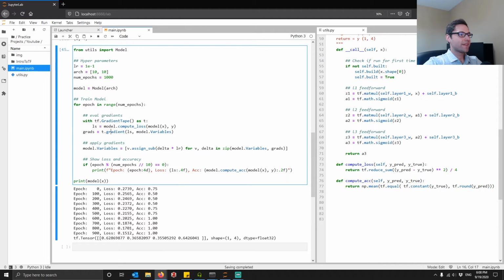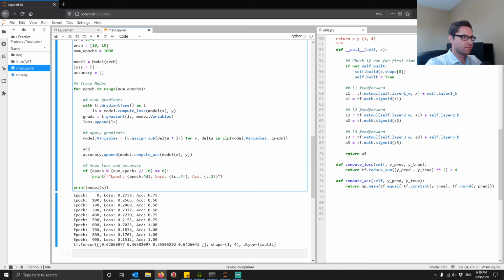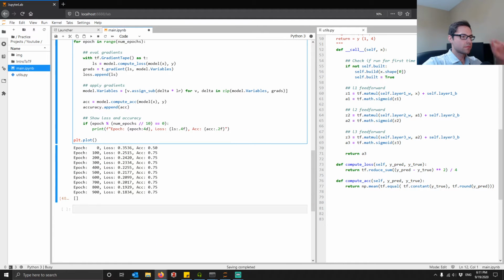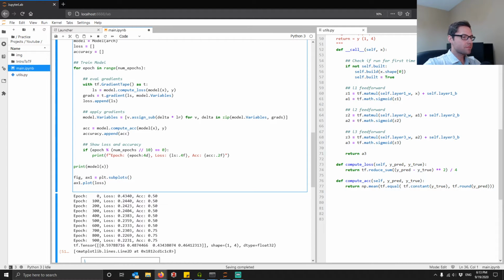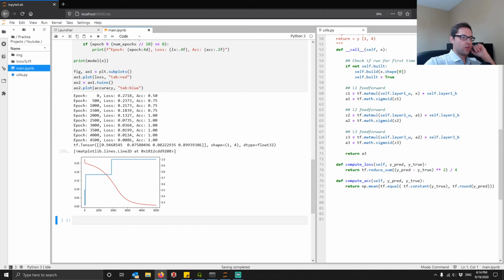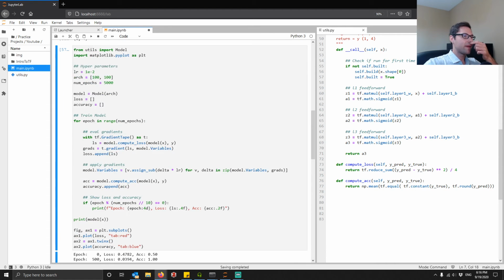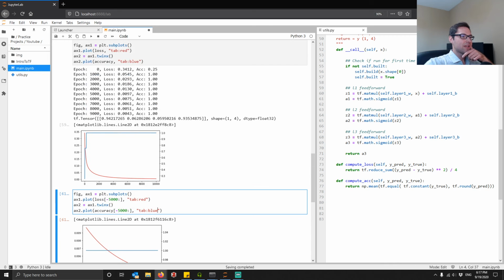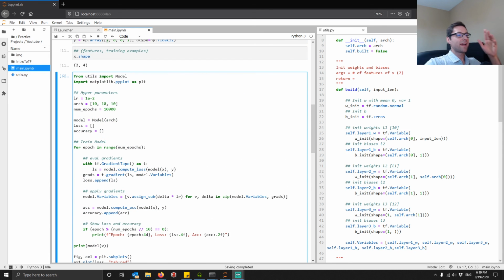Introduction to Tensorflow 2.0 (no keras): Part 7 - Parameter Tuning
In Part 7 of a multi-part series on Introduction to Tensorflow, I play around with the model architecture and learning rate to optimize the loss and accuracy of our developed model.